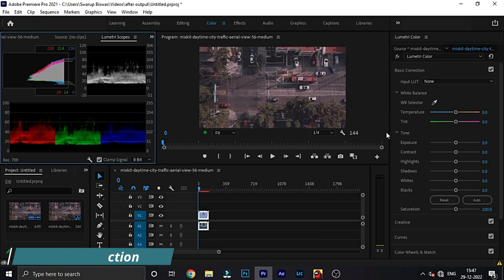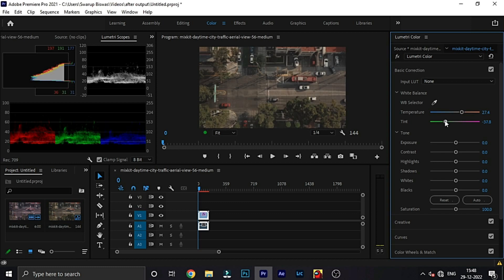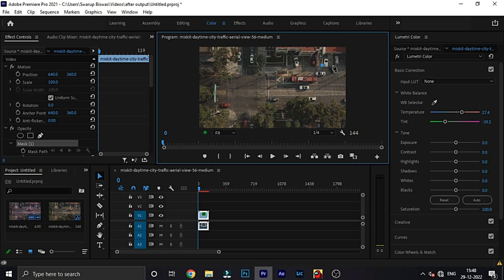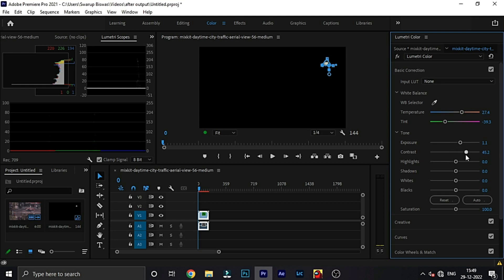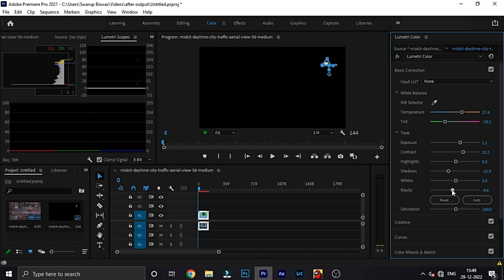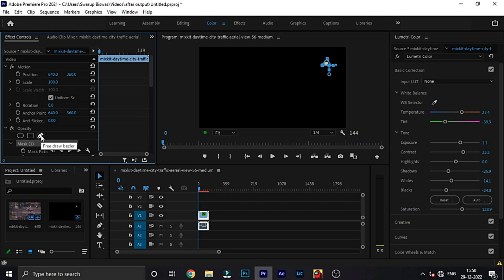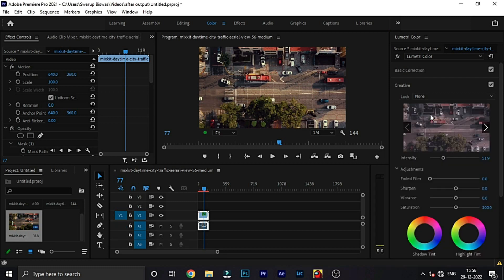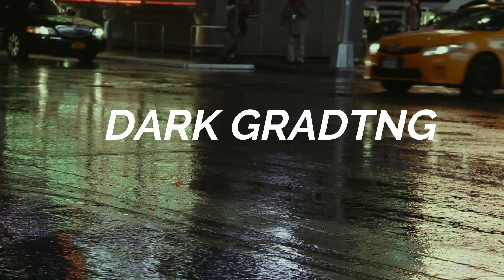How To Colour Correct Any Raw Footage/ colour correct kaise kare.... /Kodak838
How To Colour correct raw footage
colour correct kaise kare..
how to get cinematic look

hi guys agar apko video pasand aio ho to like karna mat vulna...
and vi ko thora support karna.
channel ka pehela video hai to agar kuch galat lage to maf karna.